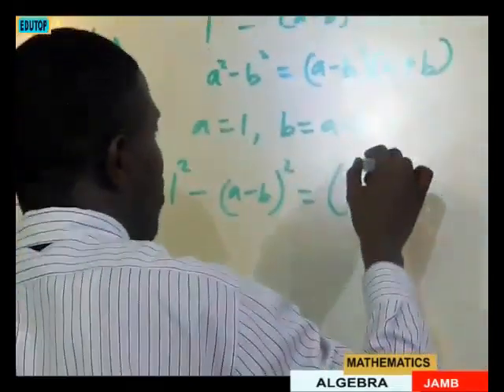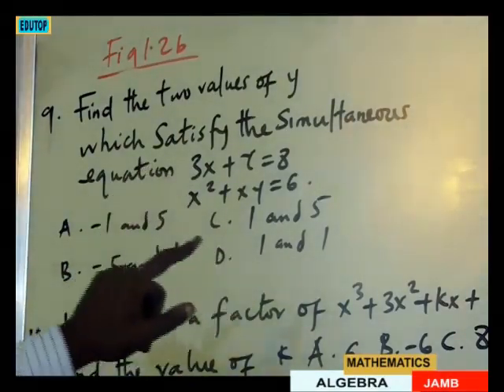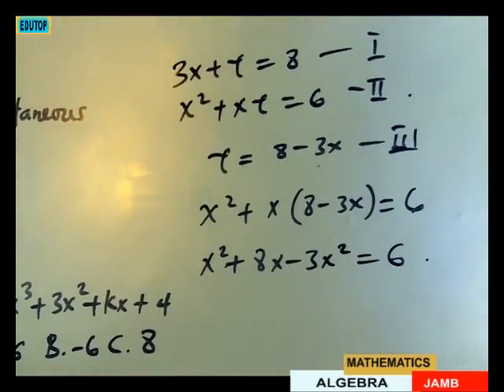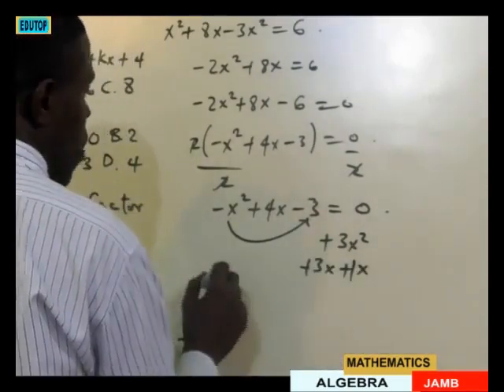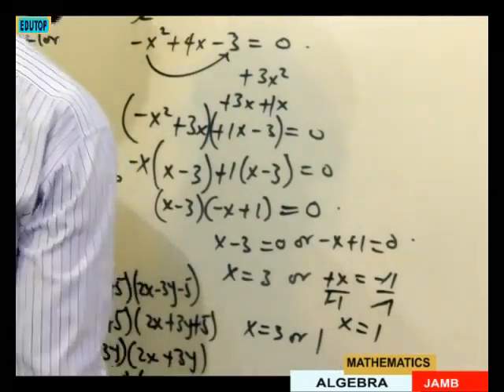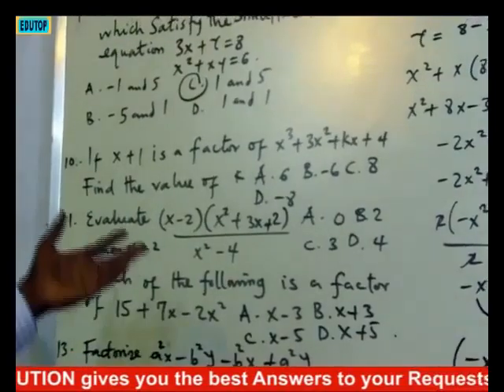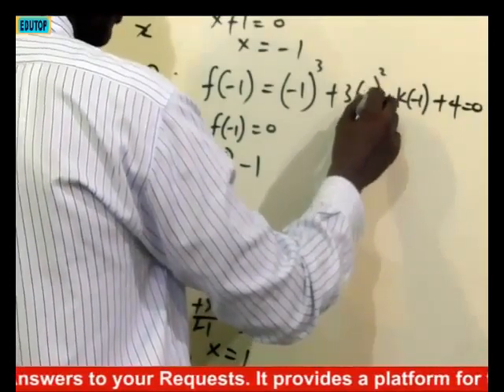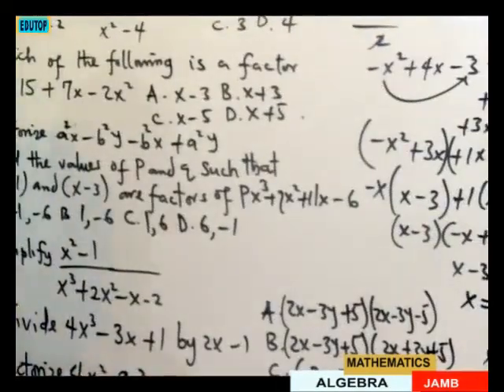(MATHEMATICS FOR JAMB STUDENTS PART 2) Lesson 11